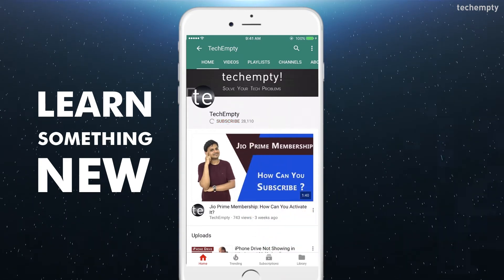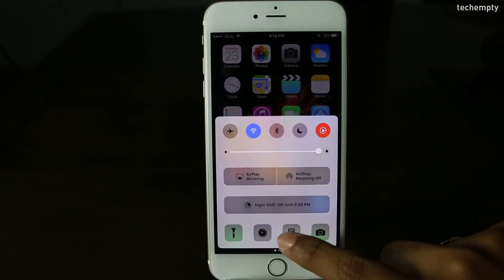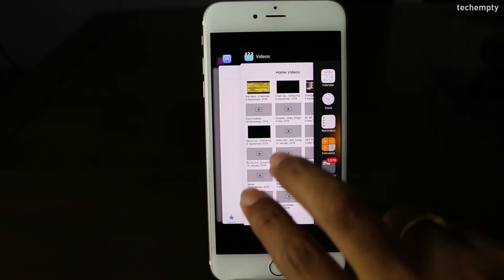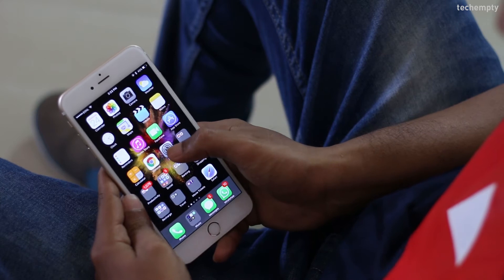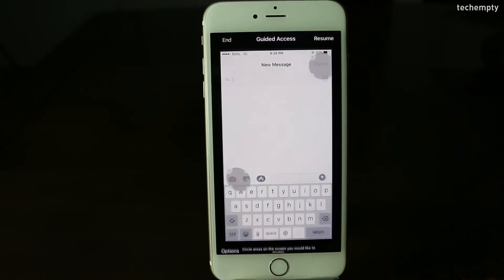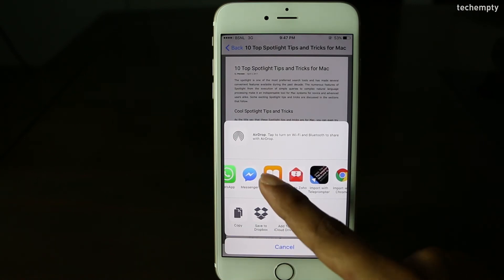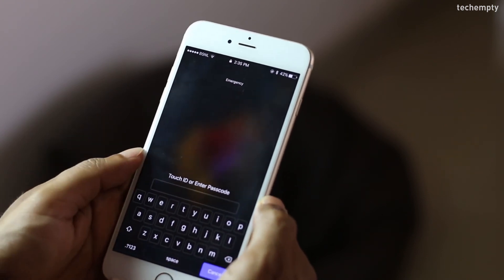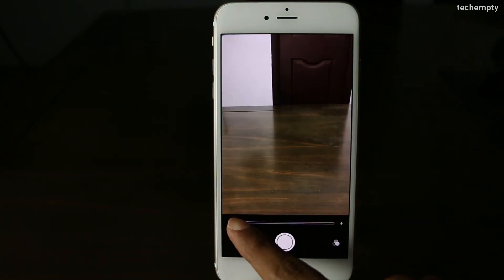Top 15 iPhone Tricks, Tips & Hidden Features You Must Know!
Are you an iPhone user? If yes, here are the top 15 iPhone tricks, tips and hidden features that you should be using. It is suggested to check these tricks and tips once to use your iPhone to the most.

Top 15 iPhone Tips, Tricks & Hidden Features You Must Know!